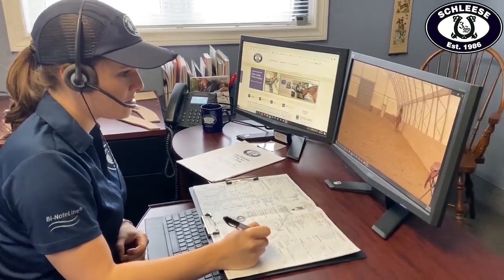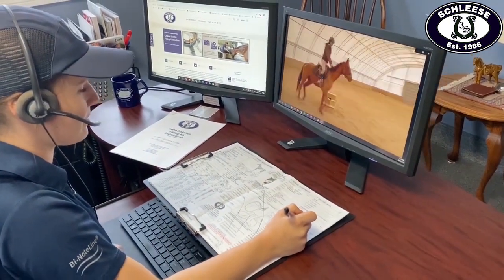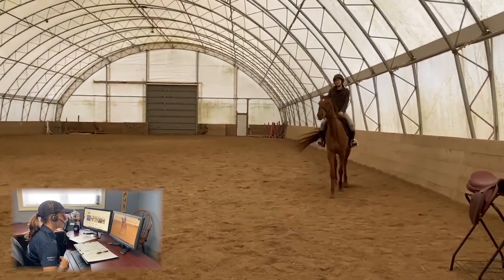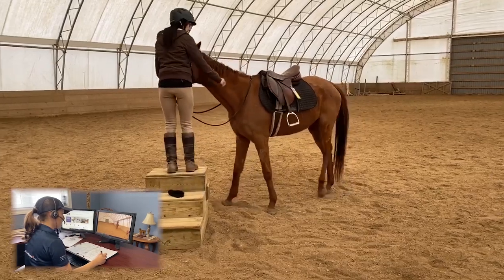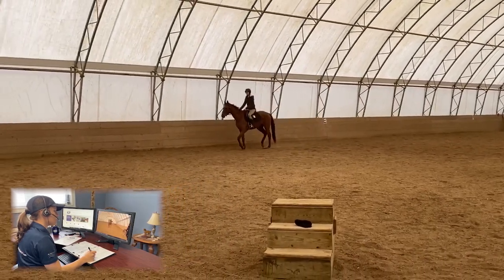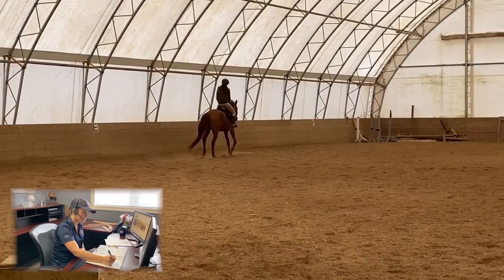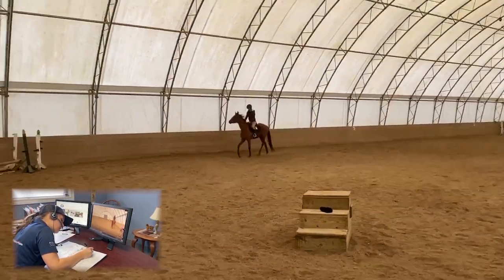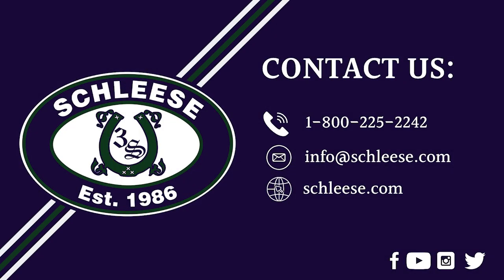Schleese Online Consultation - Assessing Your Submitted Horse & Rider Measurements, Photos & Videos